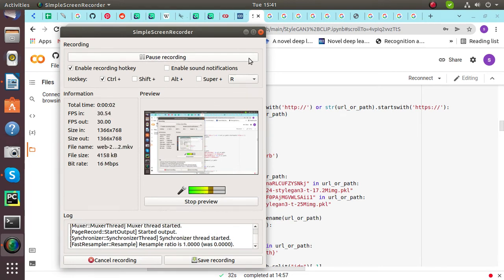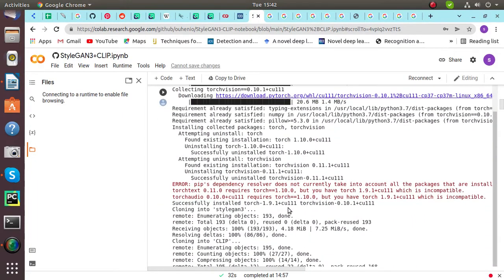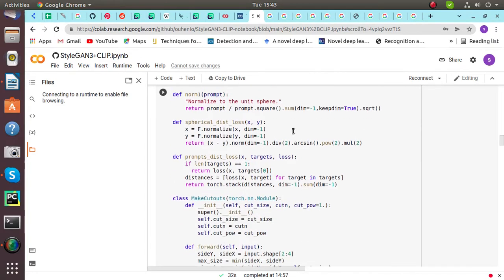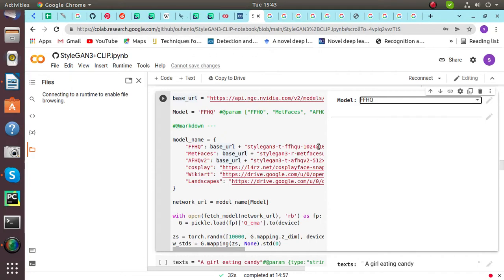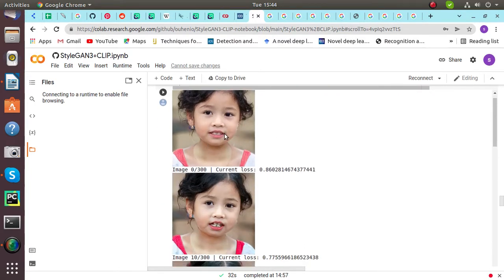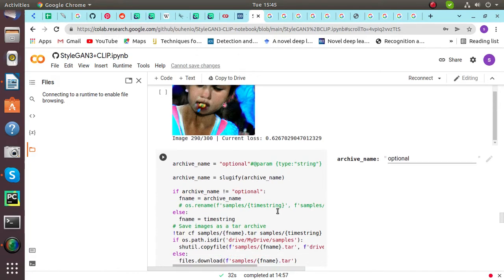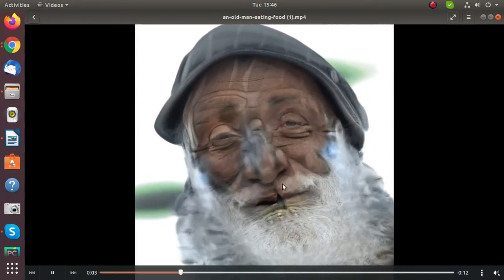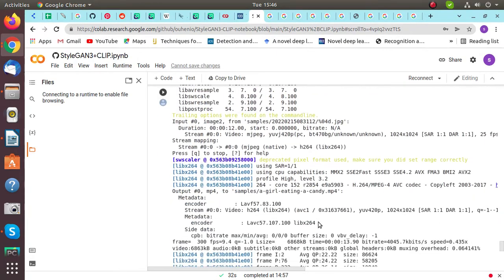CLIP and StyleGan3 for Generating Images from Prompts| +91-9872993883 for query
Hi guys,

In this video, we will be working on StyleGAN3 and CLIP. StyleGAN3 produces high quality and realistic images. StyleGAN3 produces simulated image from simple resolution to high resolution. GAN can be used to implement Style Transfer.

We provide AI based thesis writing & implementation services.

CLIP is used for image captioning and it sends the caption to StyleGAN3 and GAN produces the images on the given input text.
Coming to implementation part, we imported libraries for the model and then defined class for fetching URL and normalize the model. Then we defined prompt for calculating loss and defined clip object. Later on, we selected the model and the model we have used here is FFHQ it has realistic images of human faces.
After running the model, you can enter the text you want an image to be made of. Then save the final output in tar file and make video of the steps that were created during image formation. Then save the video.

Keep watching, liking & sharing our videos!